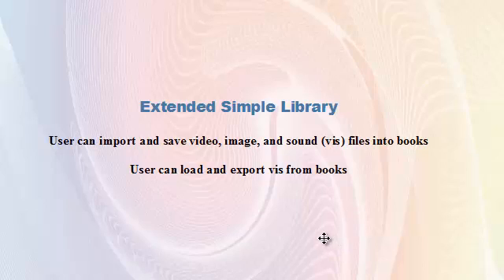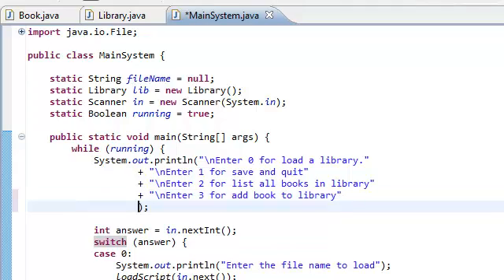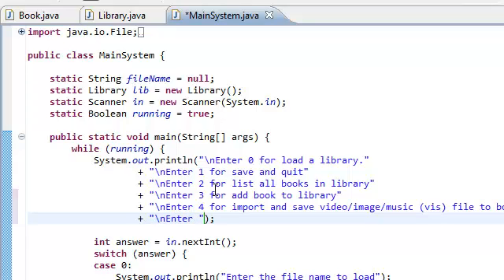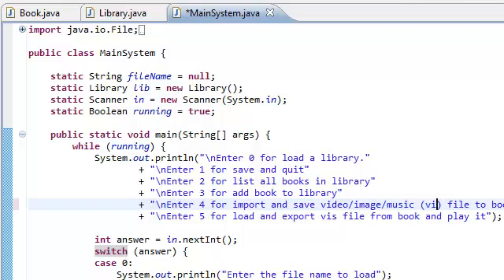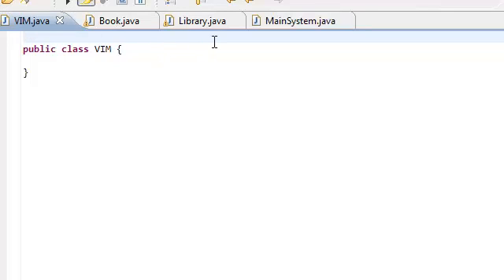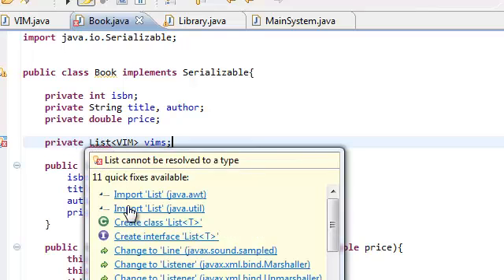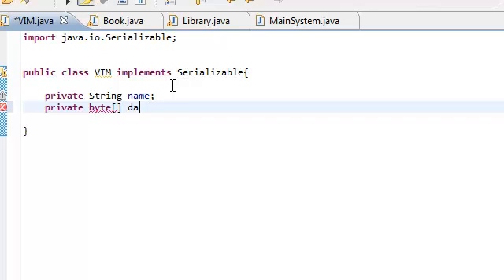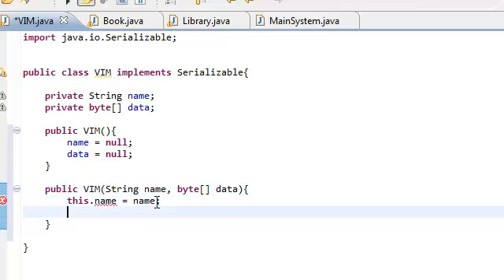Java: Extended Simple Library System (Part 1)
The most up to date source for this project (with GUI version), including setup instructions is at: